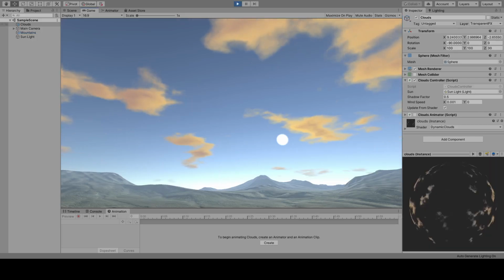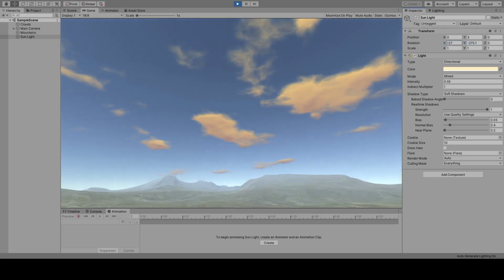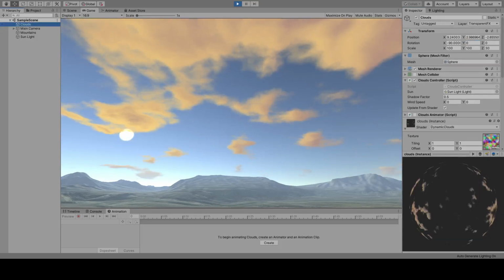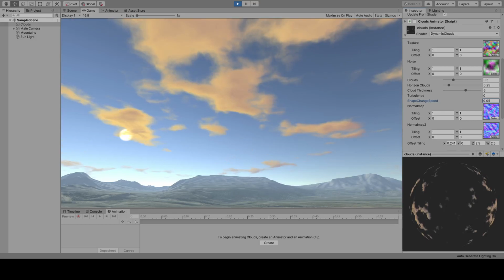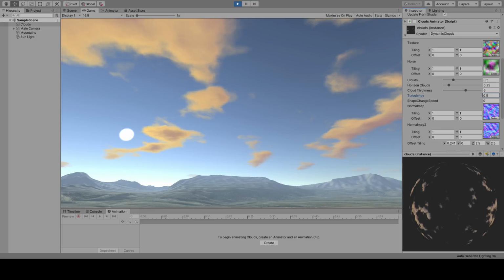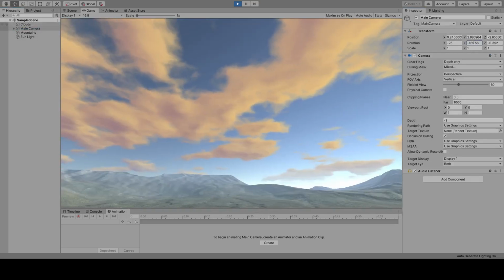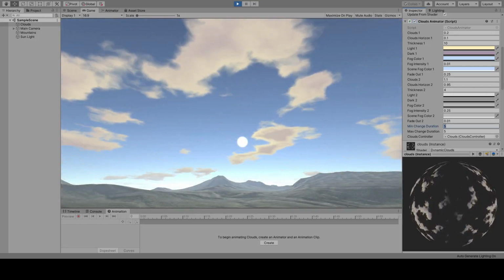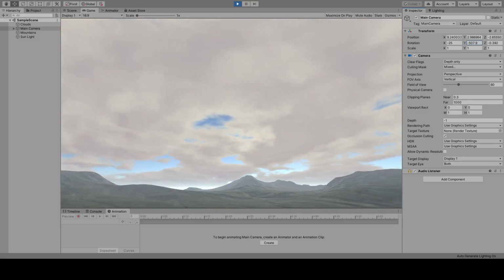Dynamic Clouds Demo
An upcoming package for the Unity Asset Store

Key Features:
- Lightweight (easy to use & no impact on performance)
- Fully dynamic clouds
- clouds are properly lit by the sun, and the sun light gets dimmed by the clouds
- control the color, density, softness and various other features